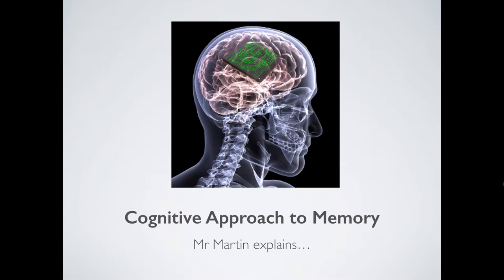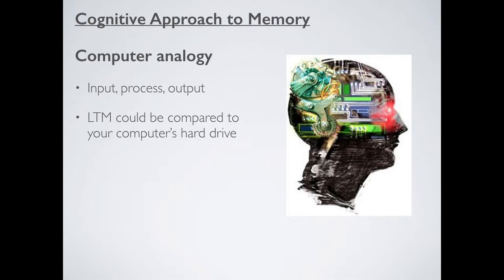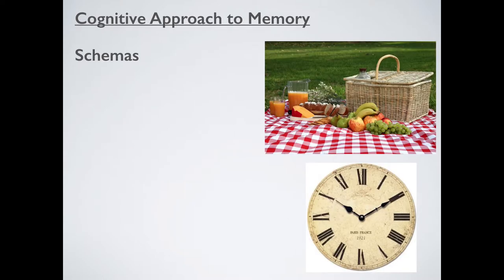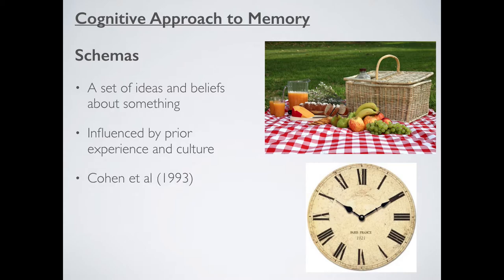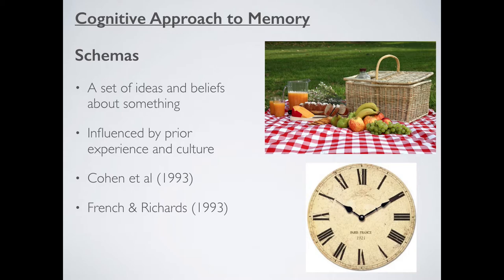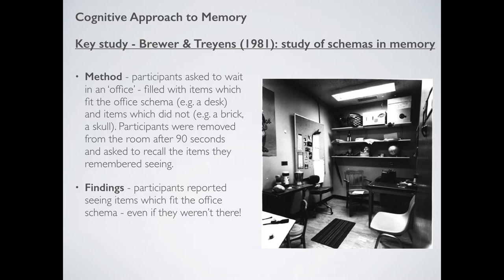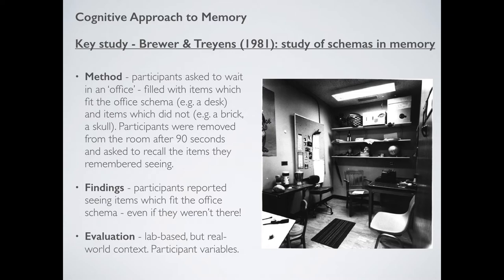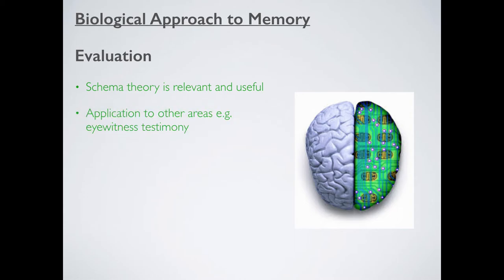Cognitive Approach to Memory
Covering schema, and Brewer & Treyens (1981) research. Enjoy!